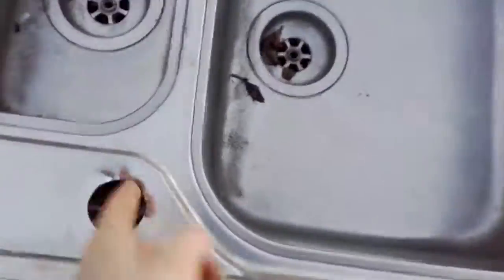Pickin up a DVD player + a internet box + toaster. For more smashing videos